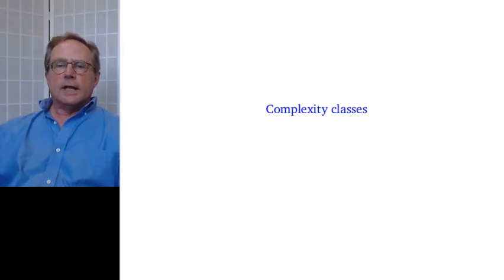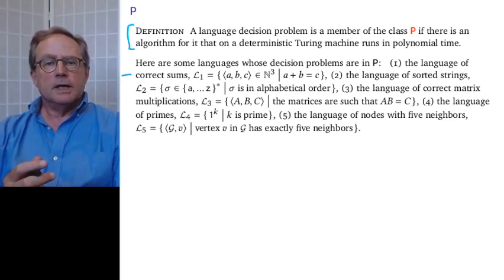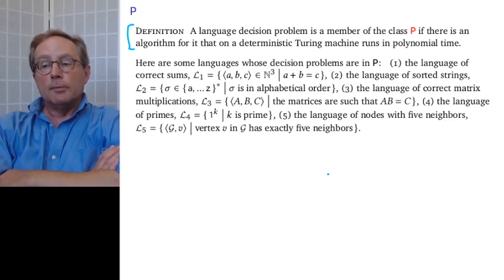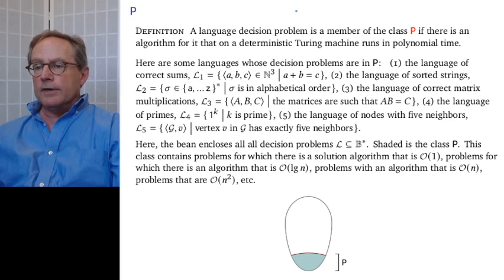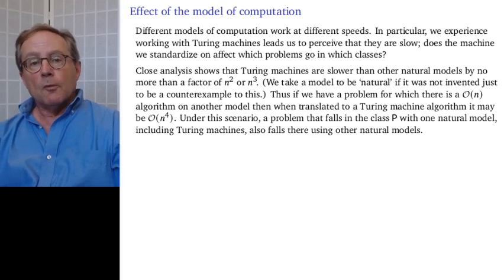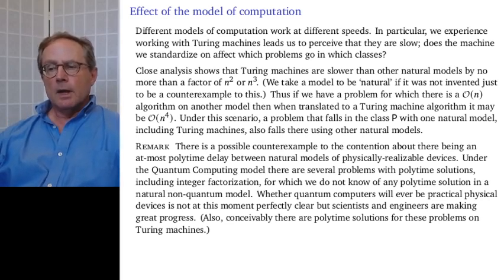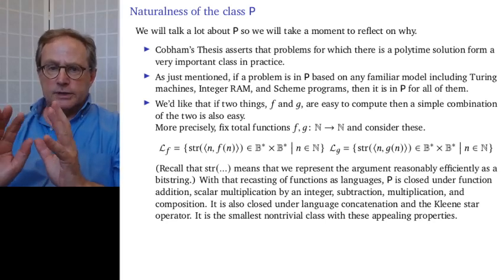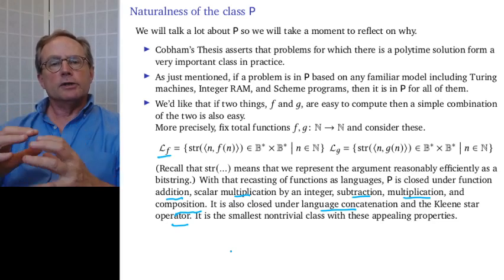Chapter Five Section 4, The complexity class P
Definition and description of the complexity class P.